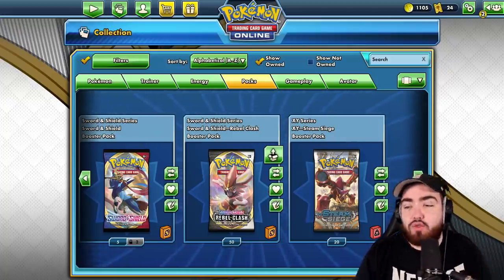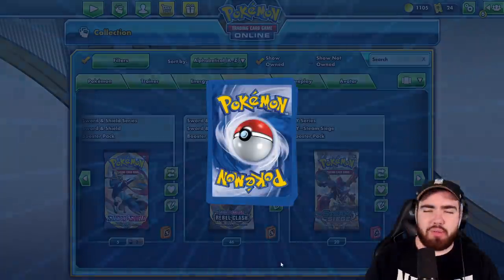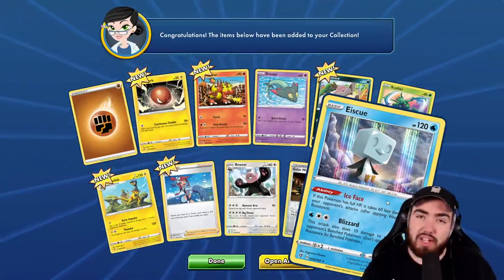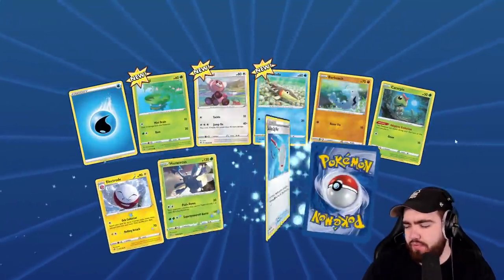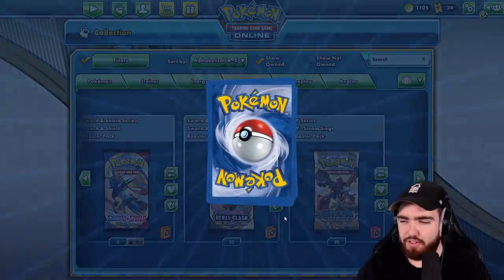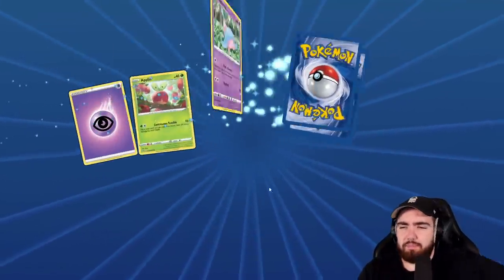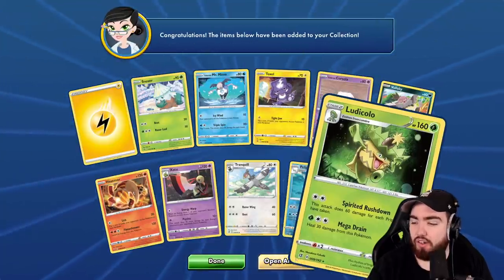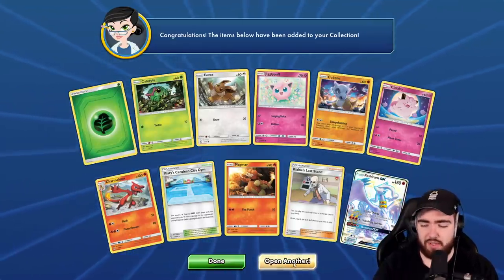I Opened 50 ONLINE Pokemon Rebel Clash Packs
You guys know that my Rebel Clash luck has been absolutely insane, so today I'm seeing if the luck continues when I open 50 online packs. Hope you enjoy!